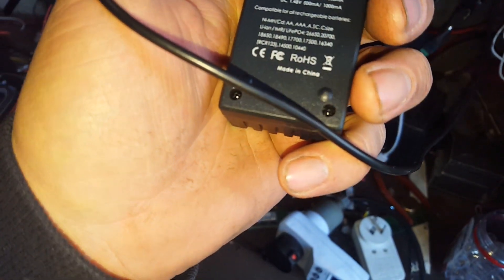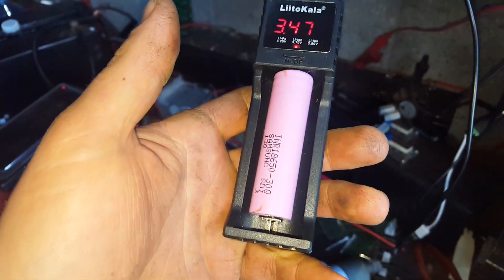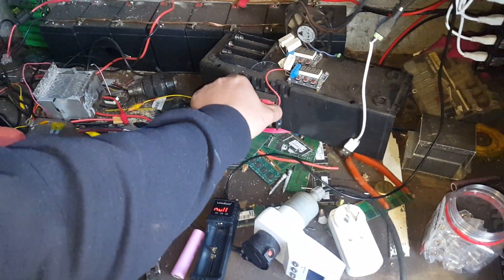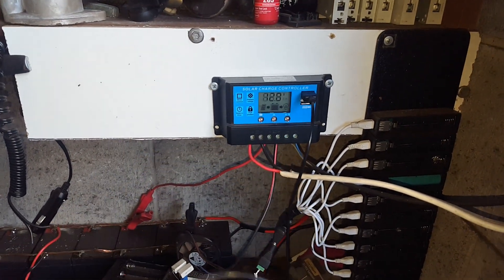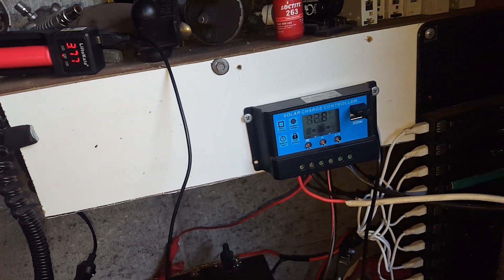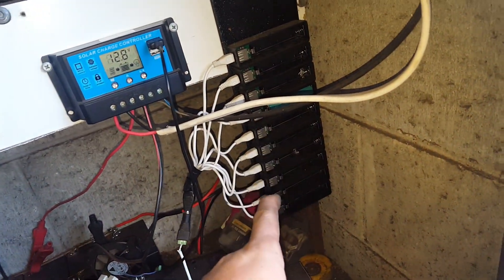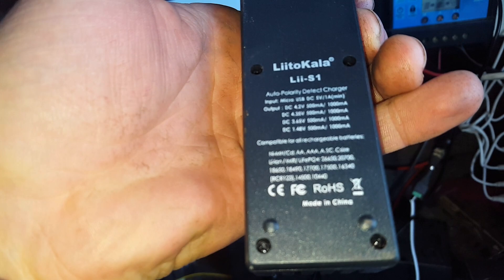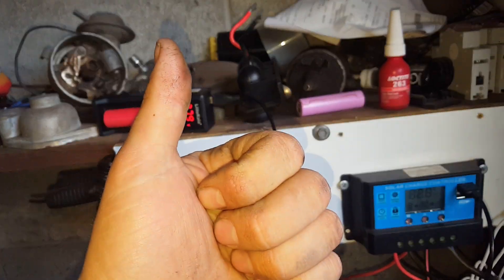Mini usb powered 18650 charger utilizes excess solar, aiding cell processing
LiitoKala Lii-S1 Intelligent LCD Display USB Battery Charger for 18650 Battery